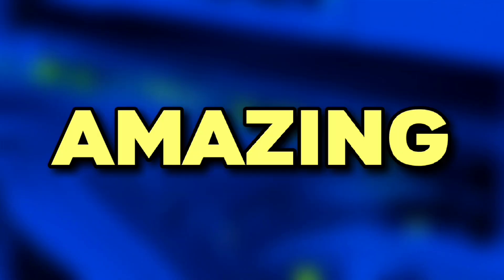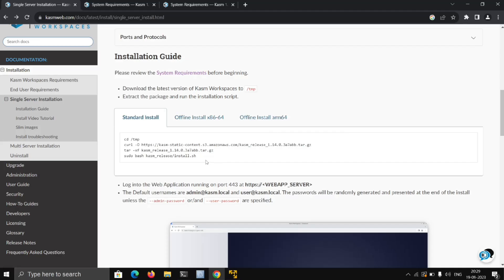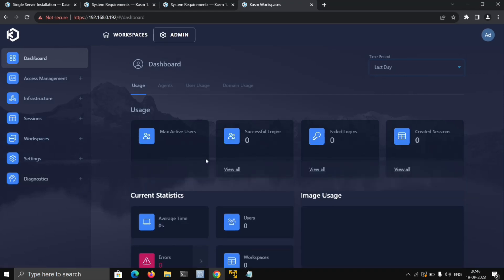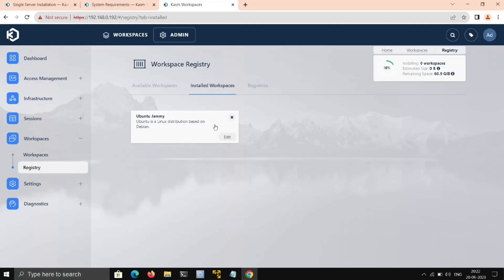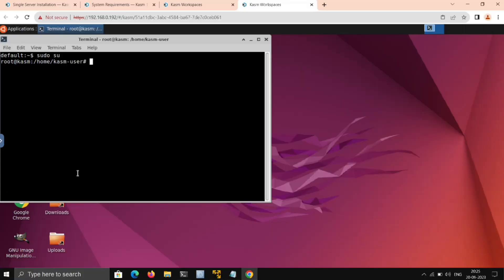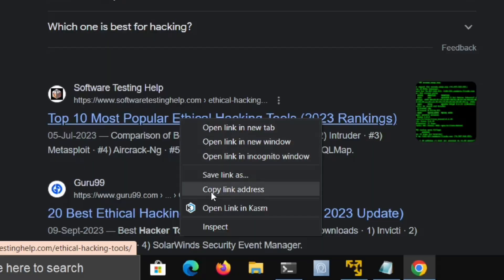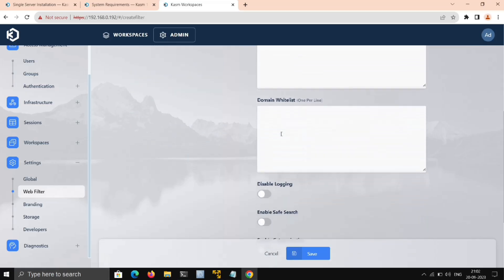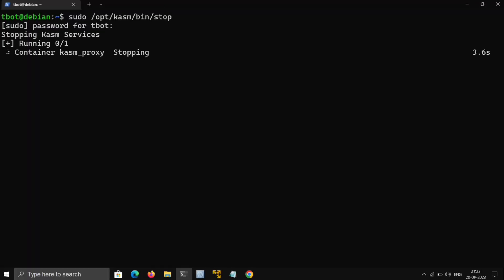This would REPLACE VIRTUAL MACHINES !!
In This video will take a look at a tool which could replace VIRTUAL MACHINES.